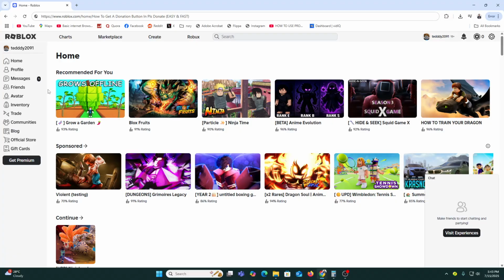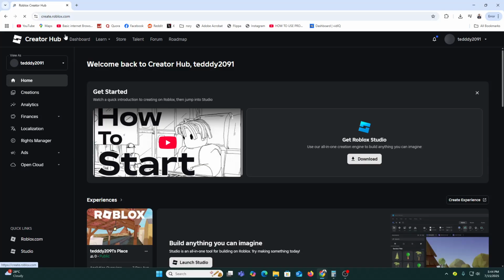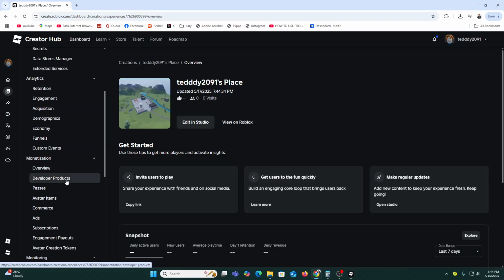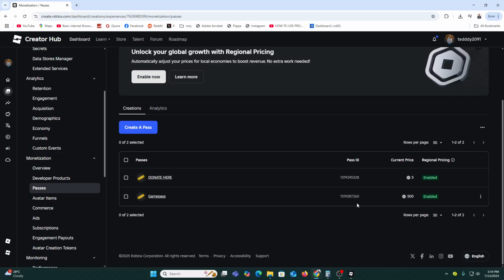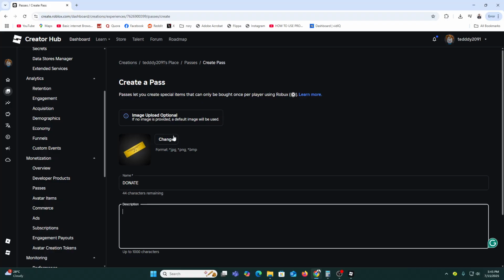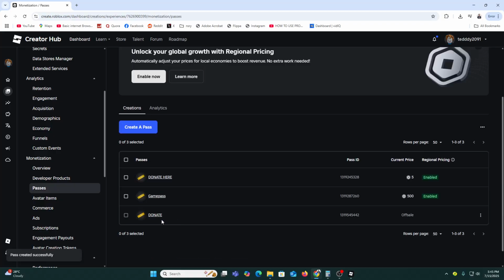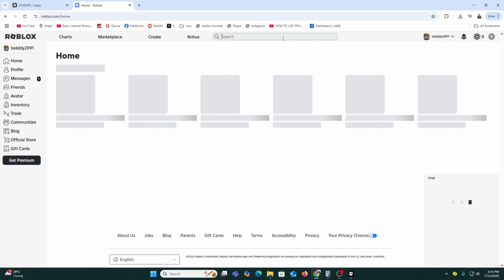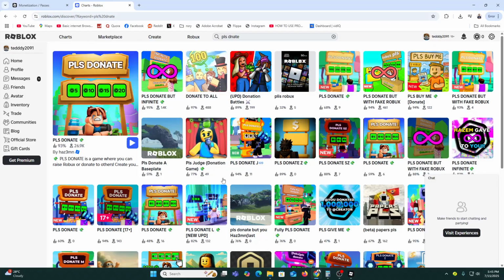How To Get A Donation Button In Pls Donate - 2025 (EASY & FAST)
In this video, you will learn How To Get A Donation Button In Pls Donate easily and step-by-step. This tutorial covers adding a donation button, customizing it, and tips to encourage donations in your Pls Donate game or platform. Whether you want to support your content or get help from fans, this guide will help you set it up quickly.